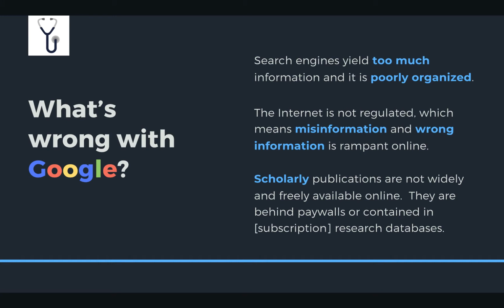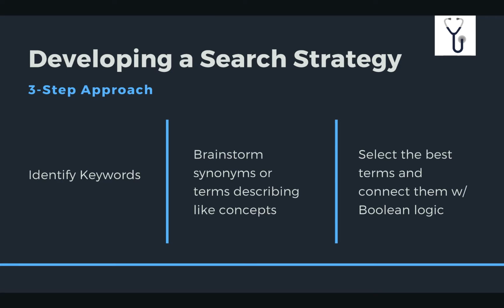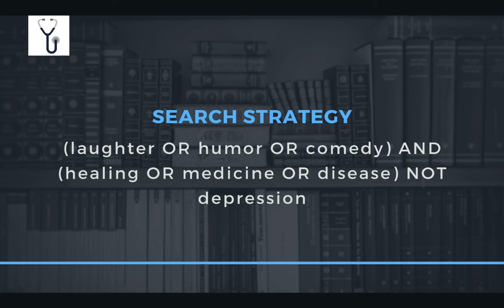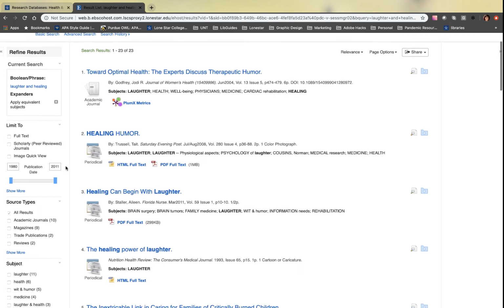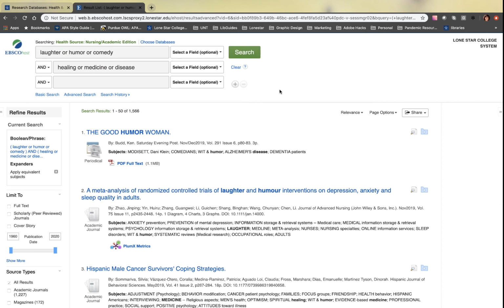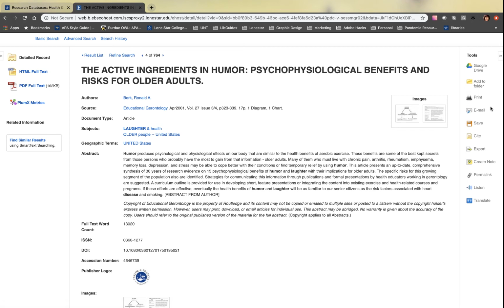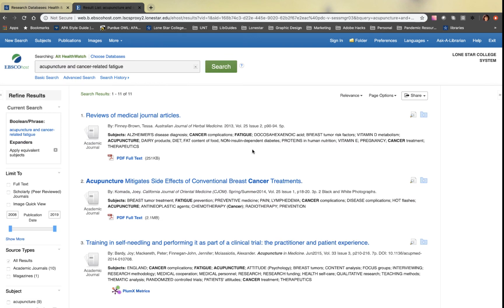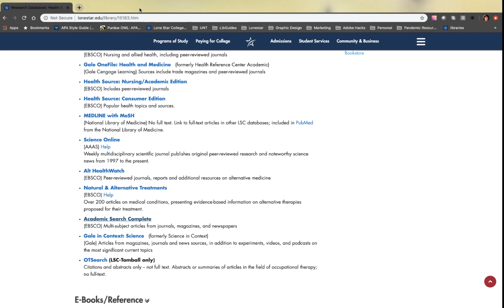ENGL 1301 | Writing and Nursing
6:11 - Accessing the Research Databases
17:41 - Getting Research Help